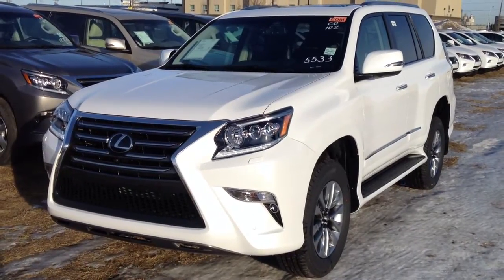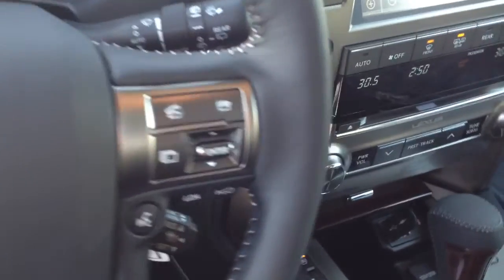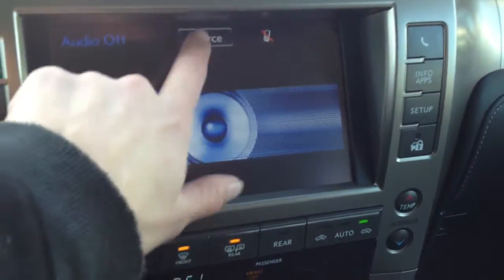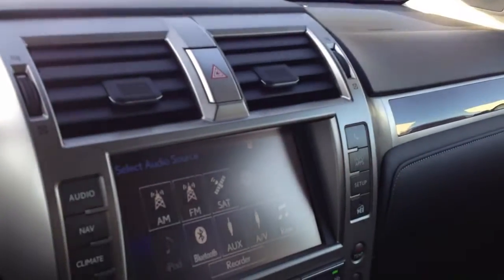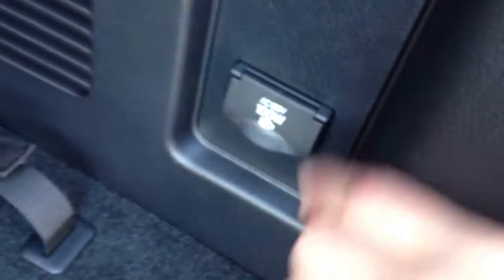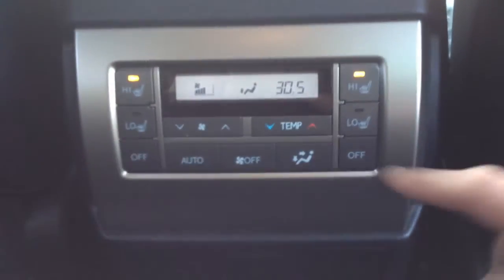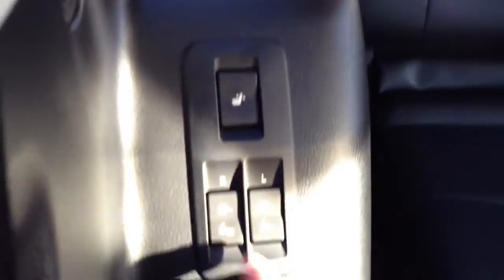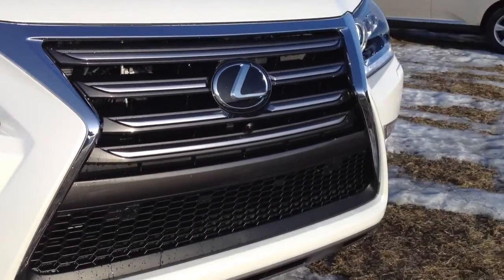2014 Lexus GX 460 4WD Ultra Premium Package Review in White Starfire Pearl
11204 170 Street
Edmonton, Alberta
T5S 2X1

This is a 2014 Lexus GX 460 4WD 4dr Premium with 6-Speed A/T transmission White[0077,Starfire Pearl] color and Black interior color.  This video is recorded and uploaded by cDemo Mobile Inspector.                             Detailed vehicle info with more photo(s) is available